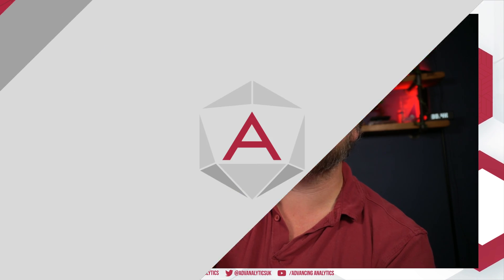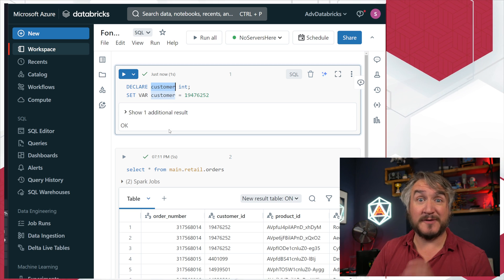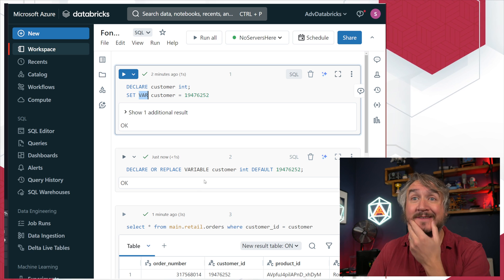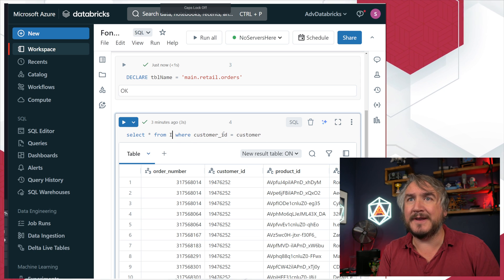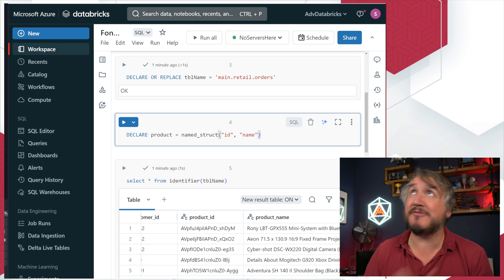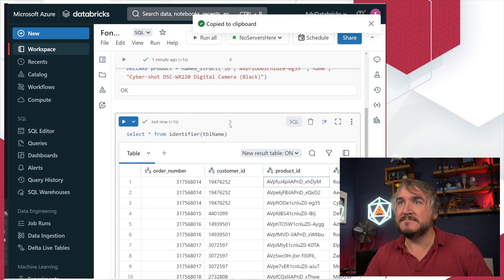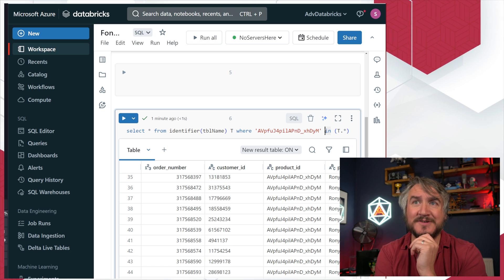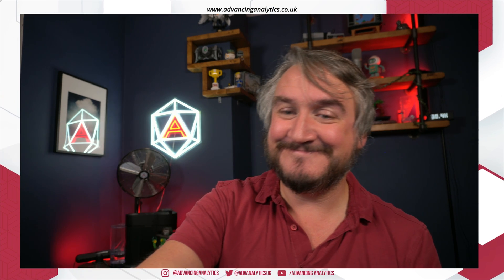Advancing Spark - Databricks SQL Variables & Dynamic WHERE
Whenever someone comes from a heavy SQL background, they find some of their favourite toys missing from the Spark SQL world - but there have been huge investments from Databricks to catch up here over the past few months. We thought it was time to talk SQL Variables, Parameterised Tables and even the WHERE (*) functionality!

So if you've been sitting in the pyspark wastelands dreaming of the good old days of SQL Variables, this is the video you've been waiting for! In this video, Simon runs through how Spark SQL parameters work, some of the neat tricks you can do using them, and has finally thought of a use case for "any column filtering"!

For more info on Variables in Spark SQL, check out the docs